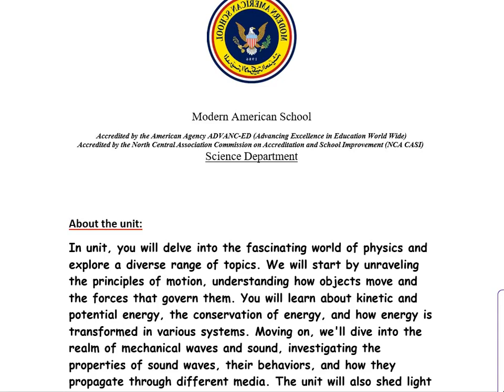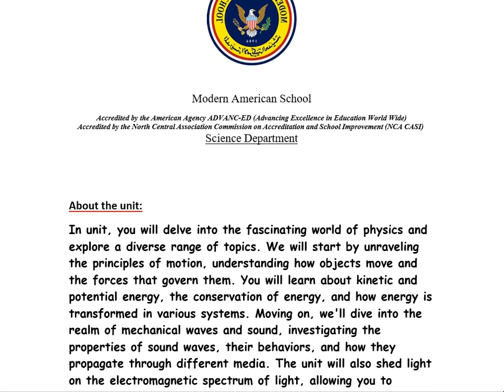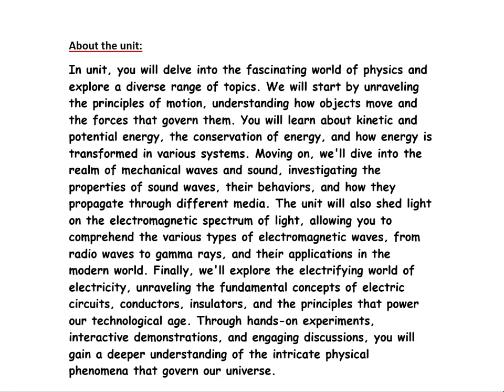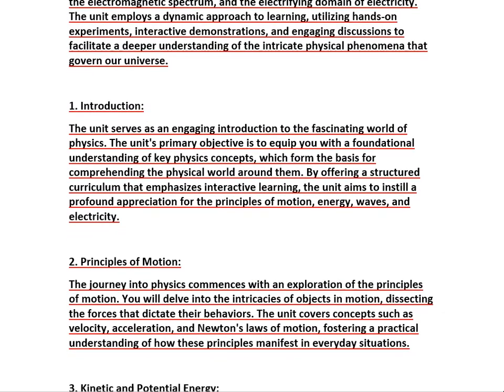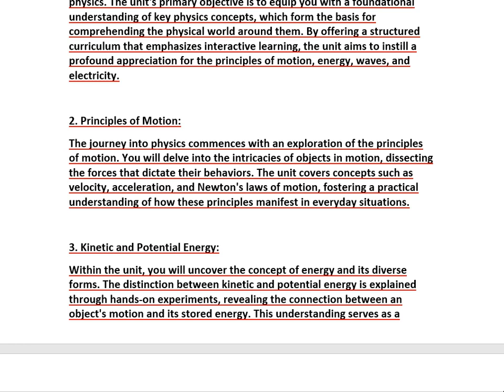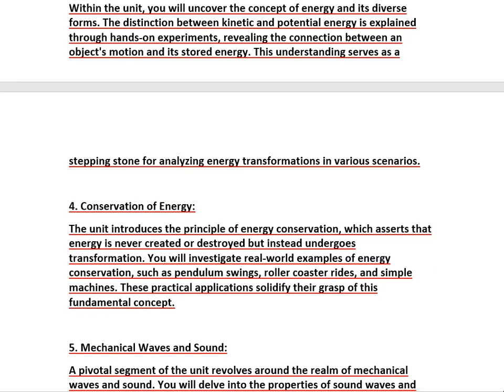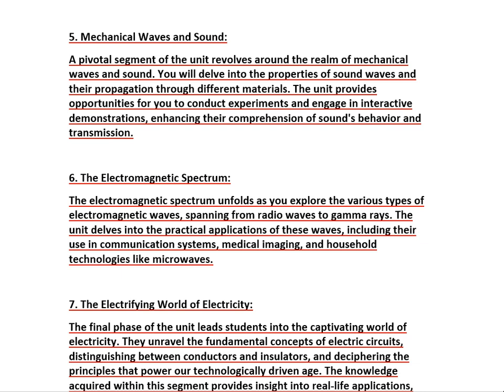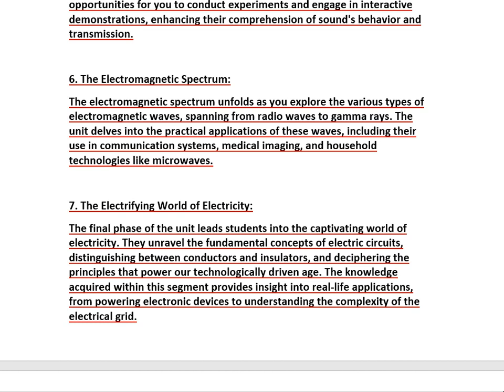General Science Unit 2 Introduction to physics by Ms.Katherene Musallam Grade 9